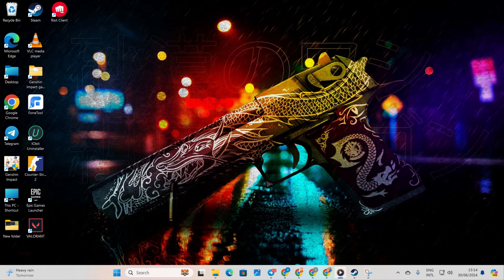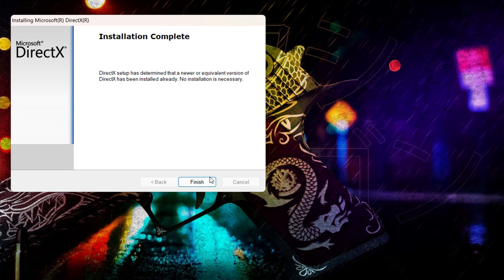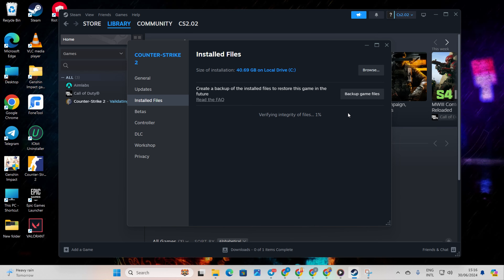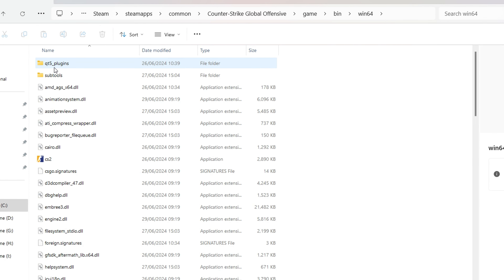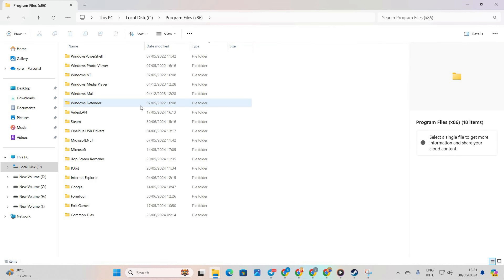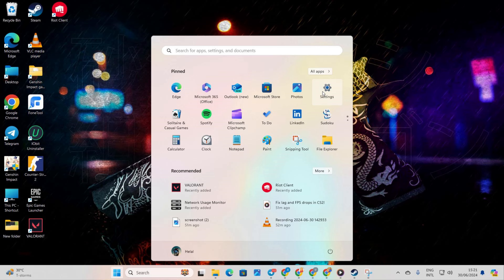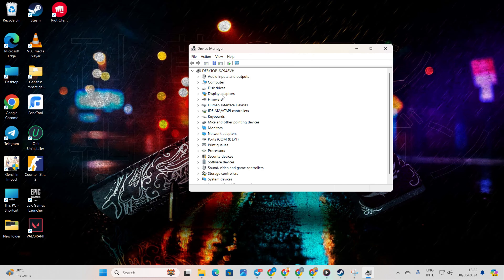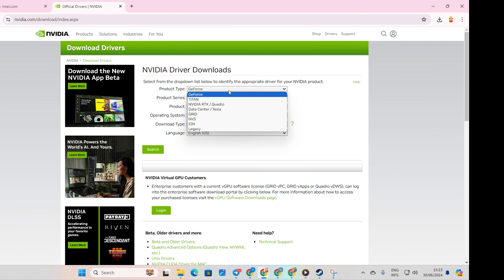How to Fix “Unable to load error 126” on Counter Strike 2 PC | Solve Module Client Error on CS2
Struggling with an error like “Unable to load error 126” on Counter Strike 2 on your PC? Don't Worry! In this advanced video, I'll guide you on how to fix Counter Strike 2 error code 126 on your PC. If you're experiencing a failed to load original module client error code 126 on CS2 or an unable to load module client error 126 on CS2, follow this video to get a complete solution.

This video will help you to learn how to resolve Counter Strike 2 error 126 on your PC. So, watch this video till the end, and follow the full process to solve the unable to load module client error on the CS2 game step by step. Thanks for visiting here! See you all around!

00:01- Video intro
00:15- Solutions
03:20- Video Ending